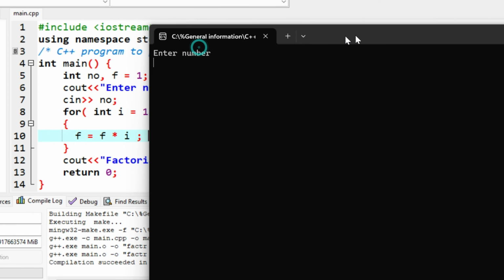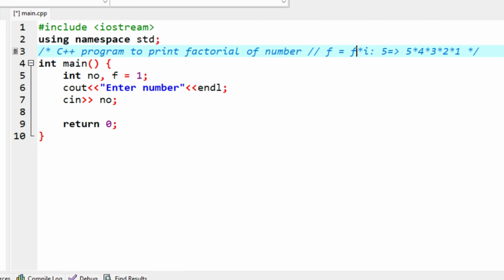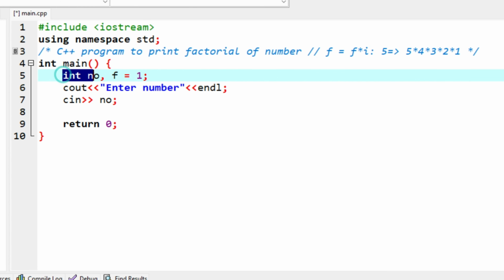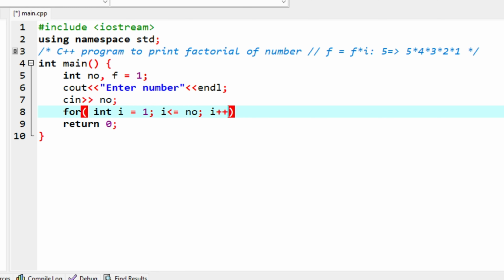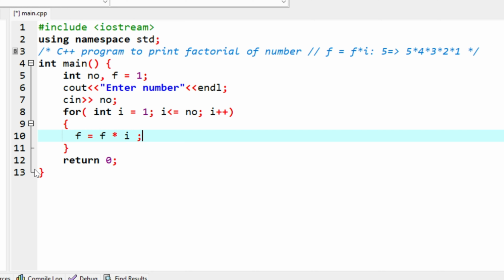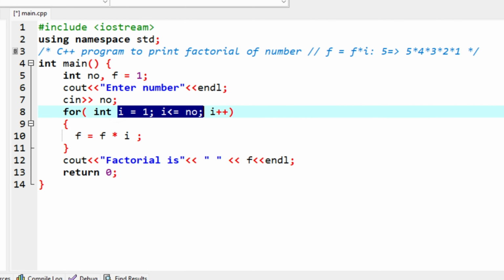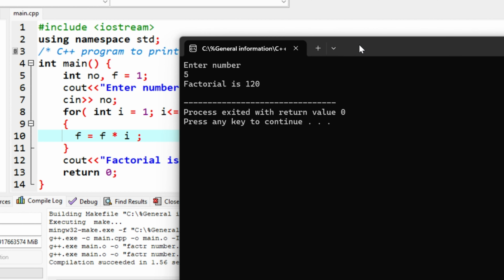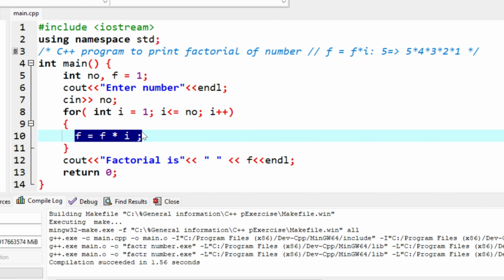🎬🎬C++ Tutorials For Beginners & Pro | C++ Program To Print Factorial Of Number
This is Logically, Simple, and Well Explained way of Writing C++ program that prints the factorial of given number. Example Factorial of 5:( 5*4*3*2*1) = 120. Note that 0! =1.